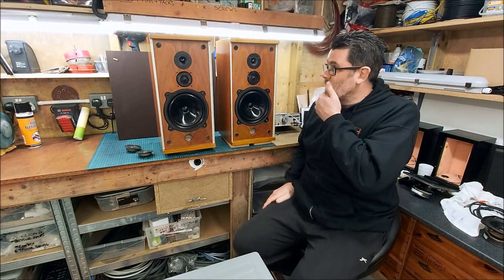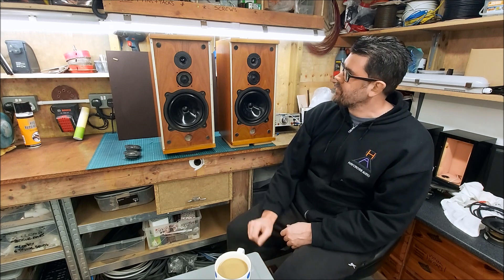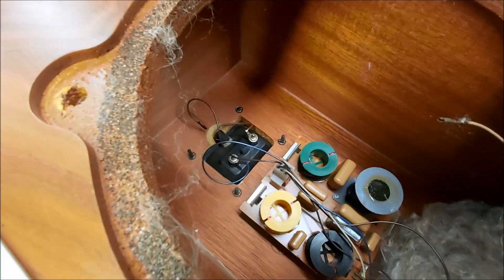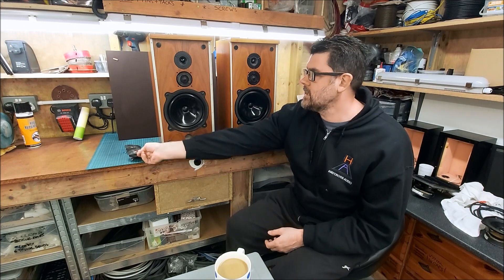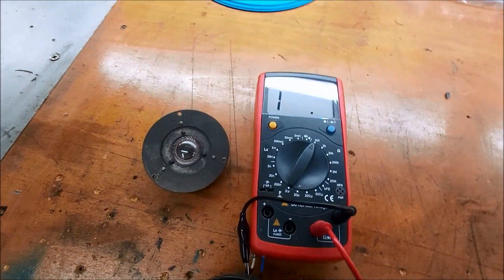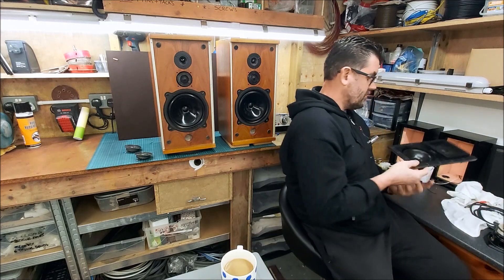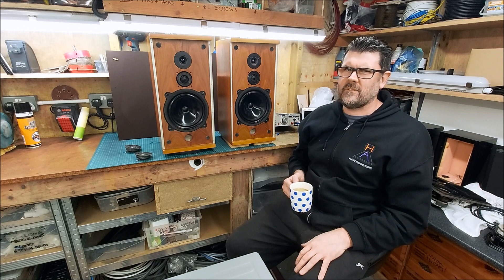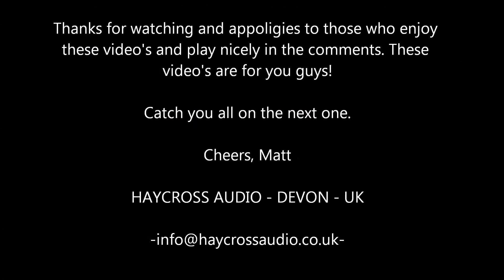B & W DM4 Speakers and a RANT!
A quick video on another pair of DM4 and a grizzle about some peoples vindictive comments on YouTube!